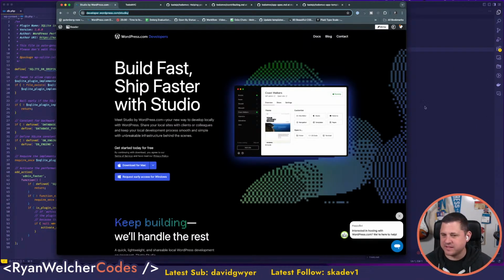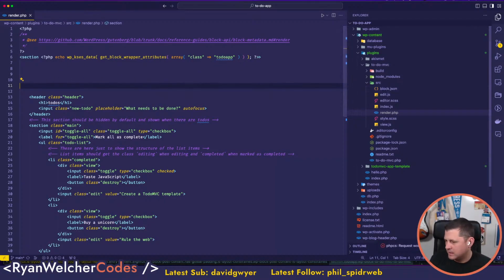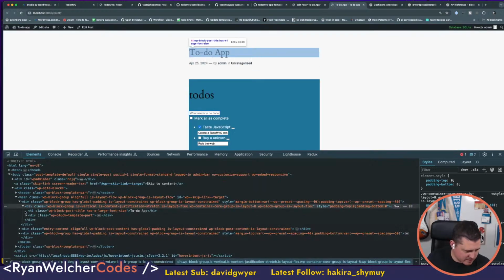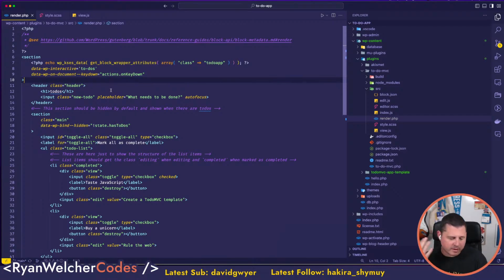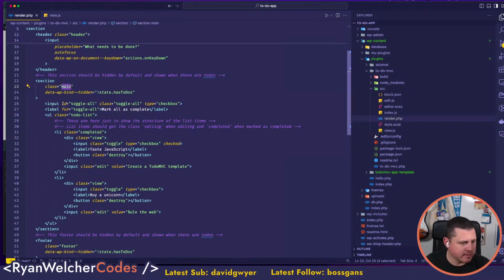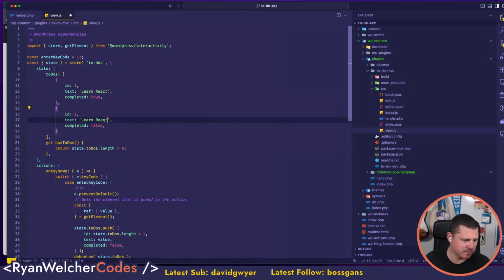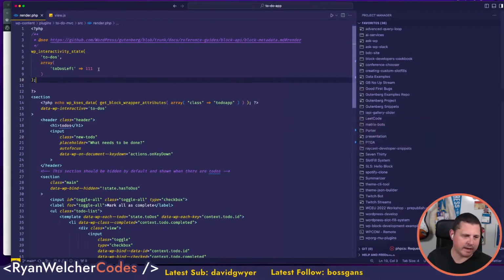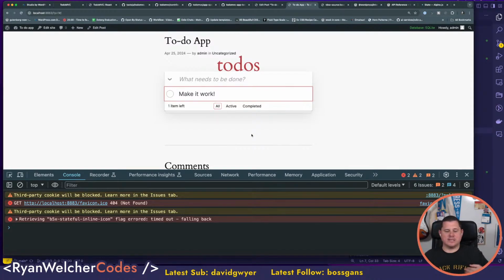Live Stream April 25, 2024: Building a To Do app with the Interactivity API